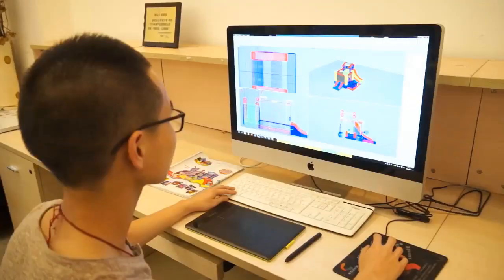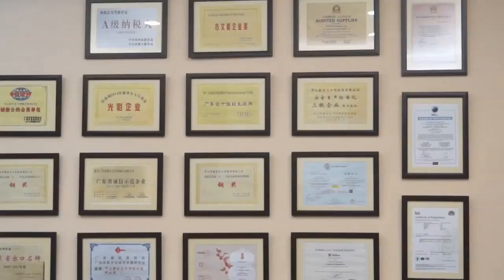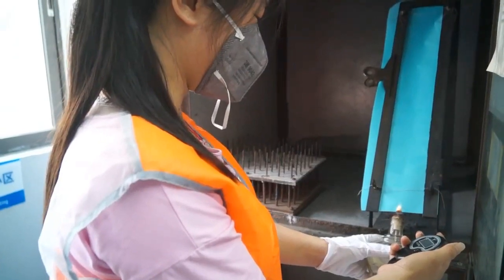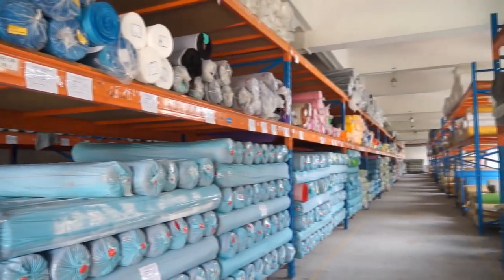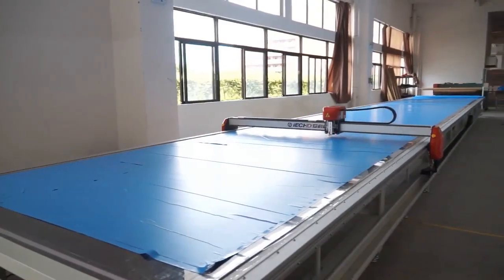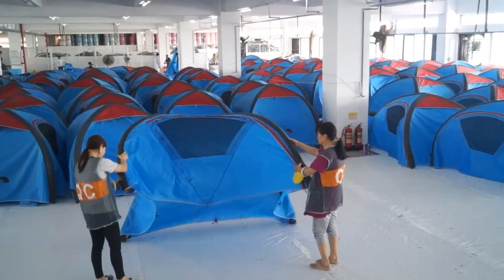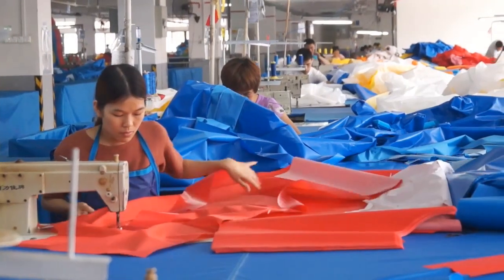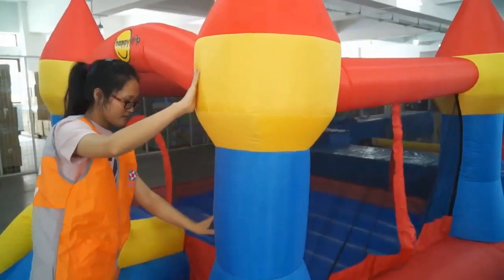How they are made | Happy Hop